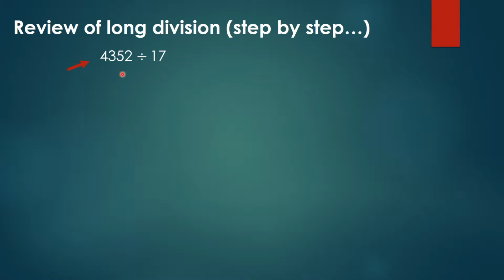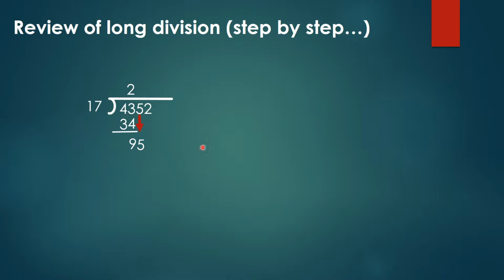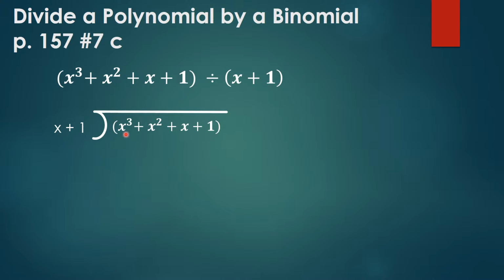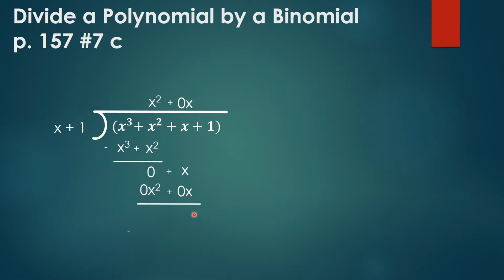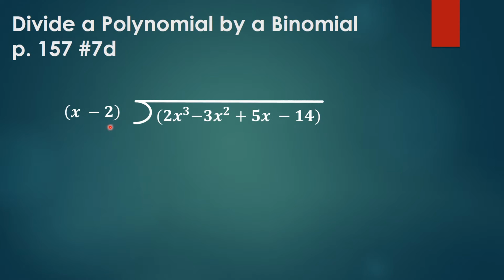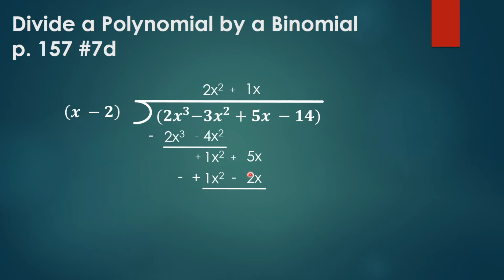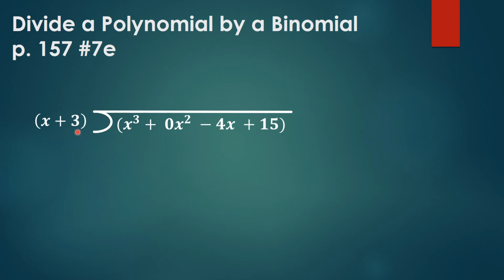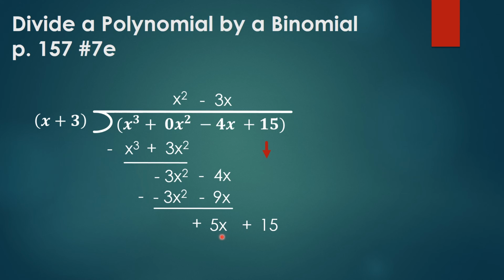MSC 426 01 Math 10150921 video